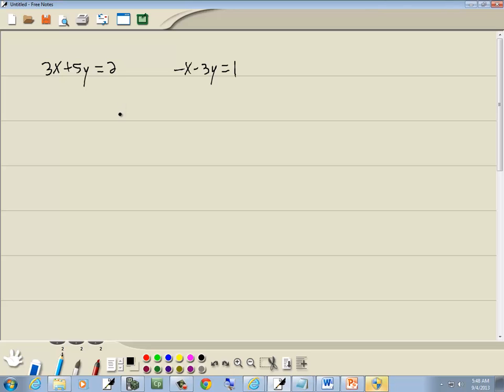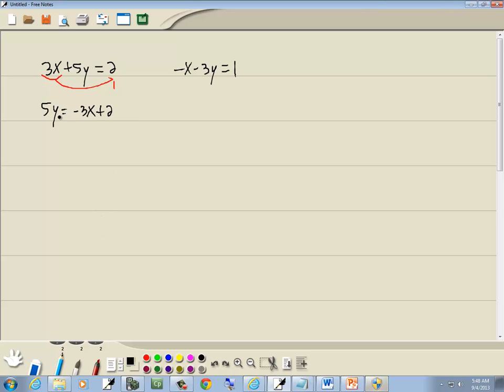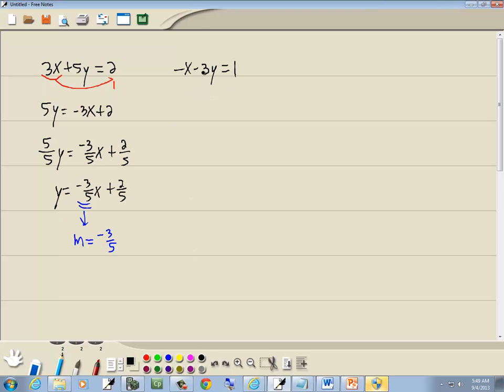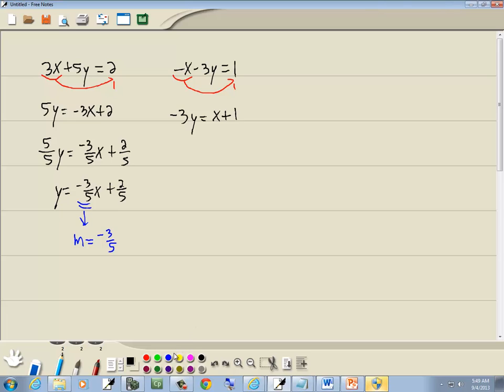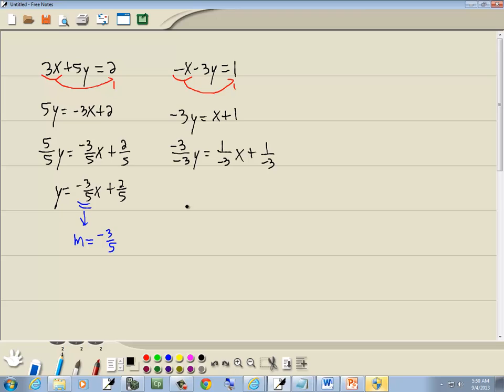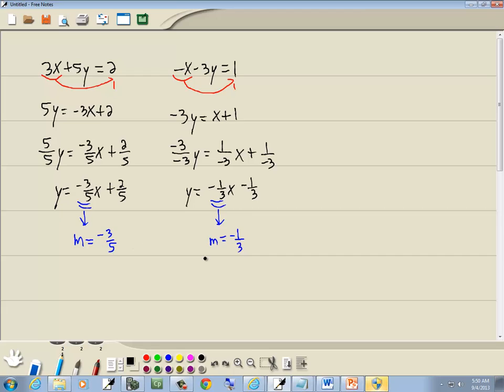Intermediate Algebra Homework - Lines are Parallel, Perpendicular, or Neither - P0345651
Intermediate Algebra Homework - Lines are Parallel, Perpendicular, or Neither - P0345651.  for more videos